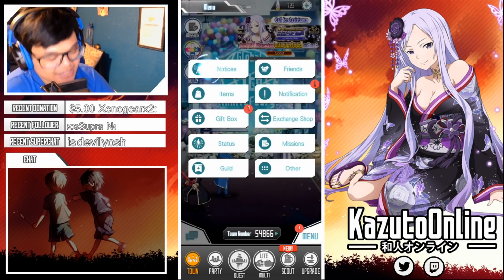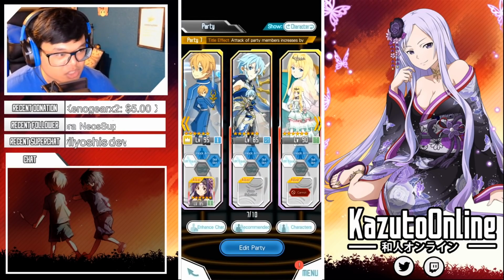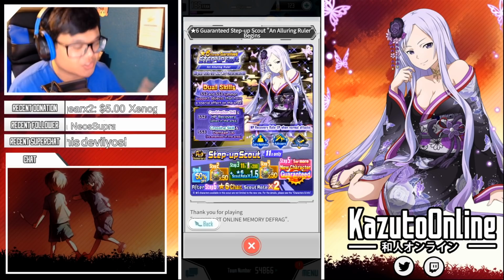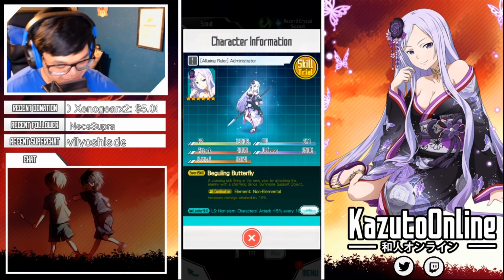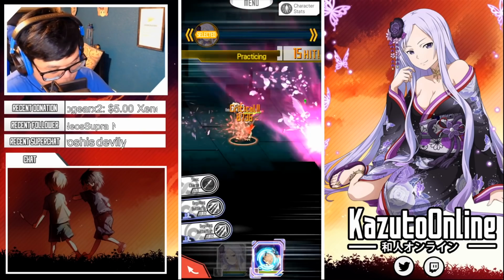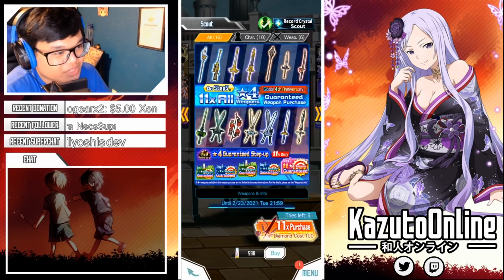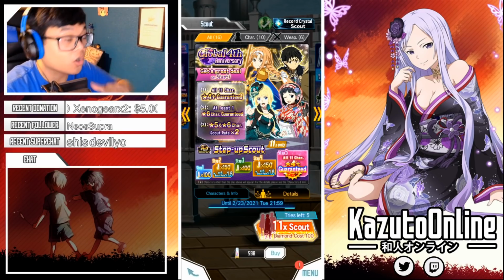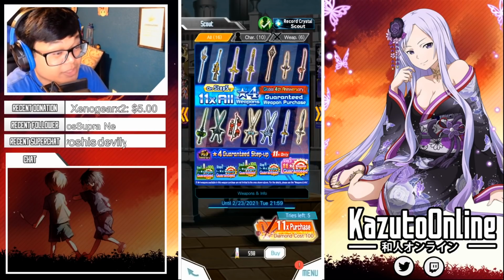Global 4th Anniversary! Alluring Ruler Scout In Sword Art Online Memory Defrag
The 4th anniversary for global has arrived and to celebrate we get FREE DIAMONDS and a new banner An Alluring Ruler scout featuring Alluring Ruler Administrator aka Quinella! In this video, I show off the new character recommendation setting, talk about 4th anniversary Administrator, talk about the Global 4th Anniversary updates, scout for An Alluring Ruler Scout, and go through the new Integrity Knight Battle Event!